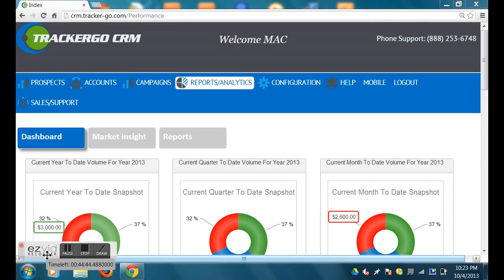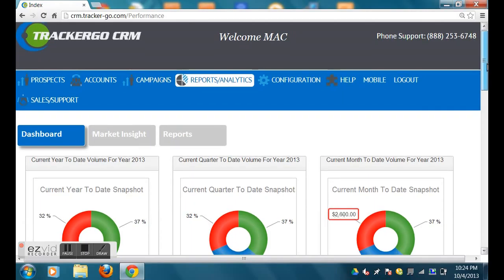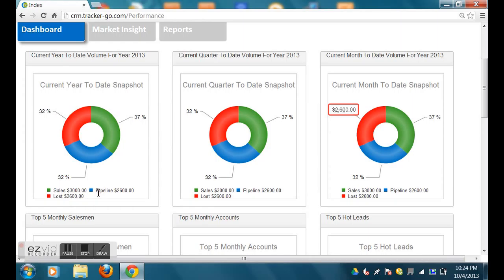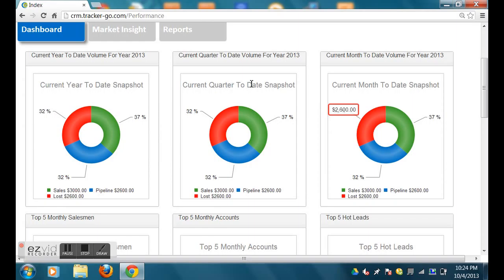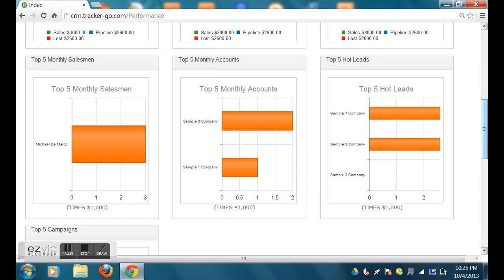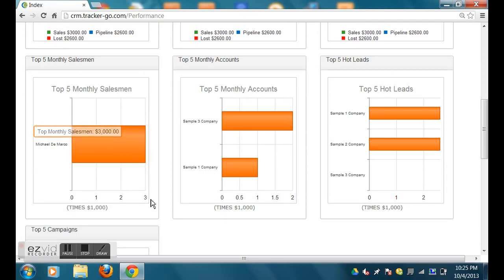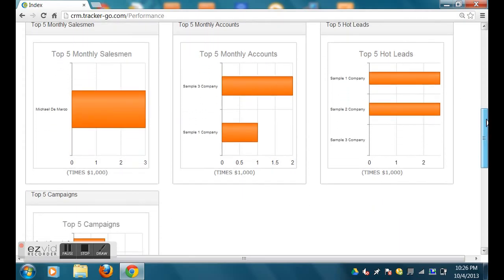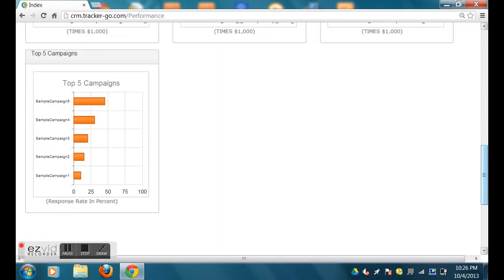My Ezvid Video